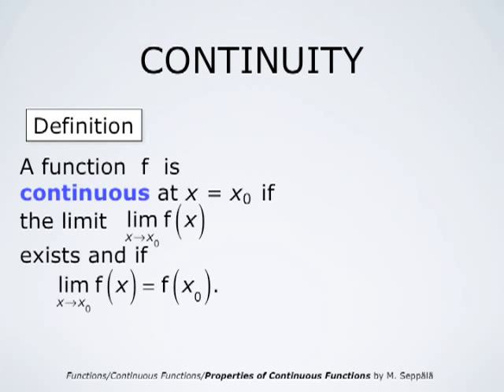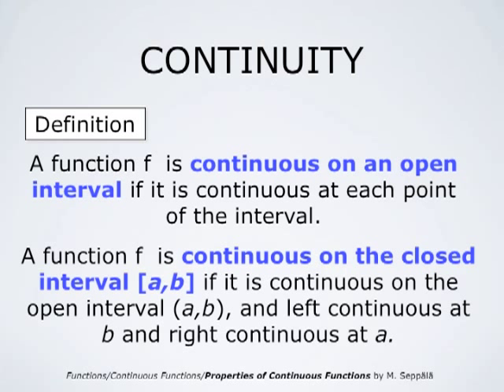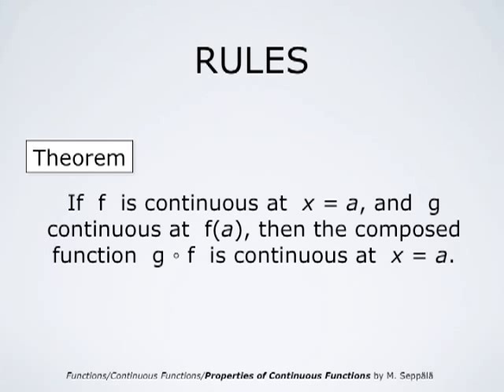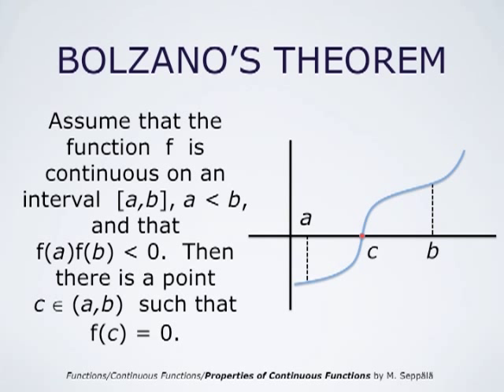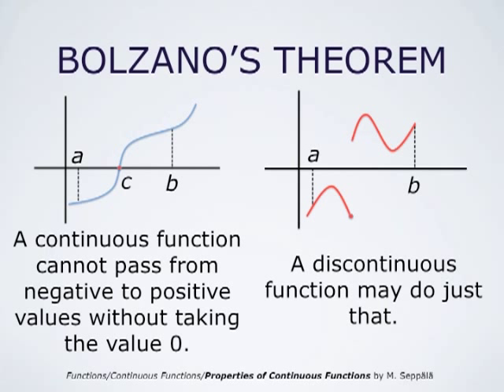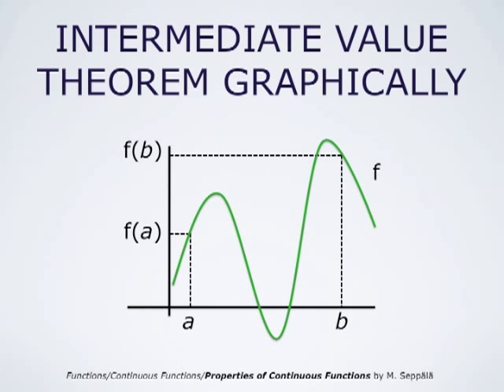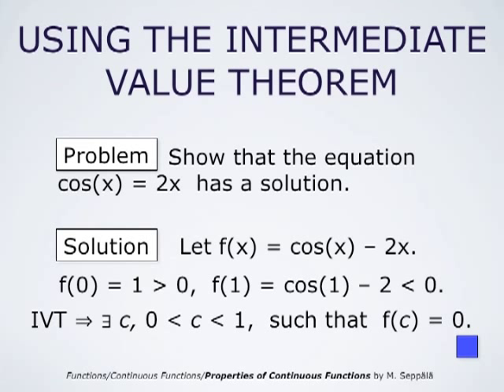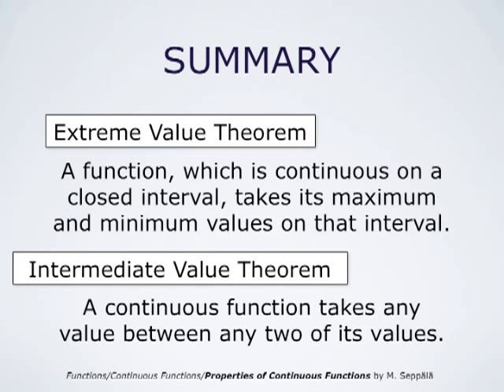Properties of Continuous Functions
Properties discussed:
1. A function continuous on a closed interval takes its maximum and minimum values.
2. Bolzano's Theorem.
3. The intermediate Value Theorem.